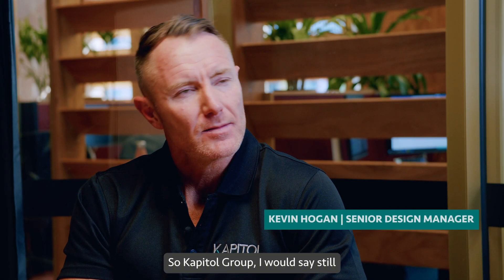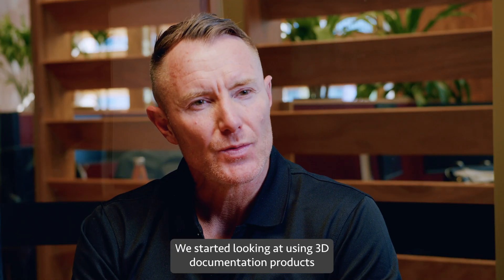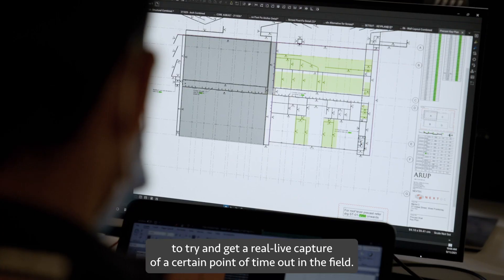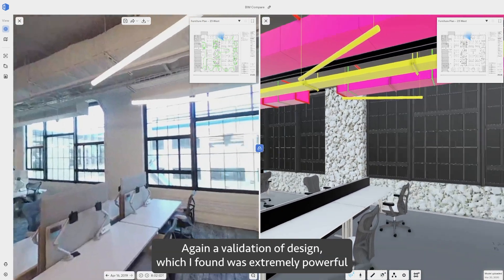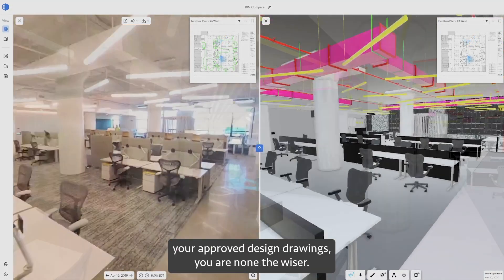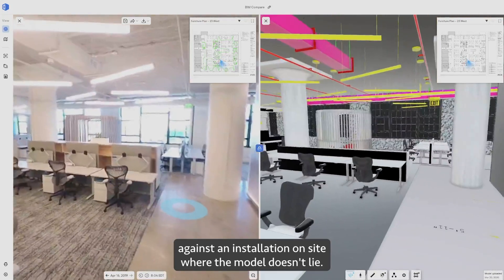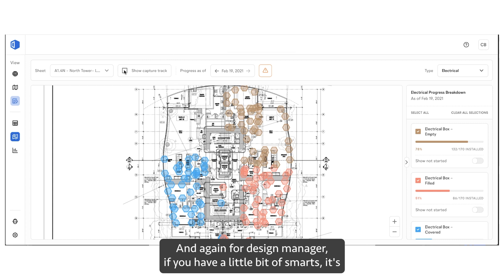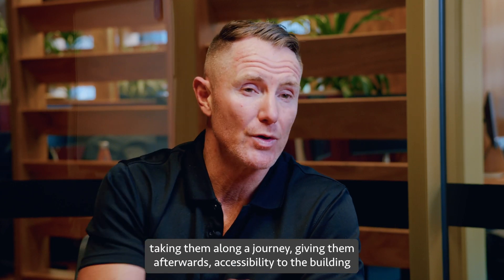Using OpenSpace AI to capture site progress and validate designs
How we use OpenSpace to capture 3D site photos and compare them side by side to BIM models to validate designs.

"For people who have a lot on their plate like Directors or for Design Managers, it's quite straightforward to pull up a side-by-side view of the model and make sure what’s been installed is actually the approved design", Kevin Hogan, Senior Design Manager.

This ease of access to information is not only valuable for our Design teams, but also for our clients. With this technology, we're able to take them along the journey with us, and also give them access to this information afterwards so they can revisit any part of the build process and use it as a tool while they maintain their asset for decades to come.

Watch this video to hear from our Senior Design Manager, Kevin Hogan, as he explains how we use this game changing digital construction technology.